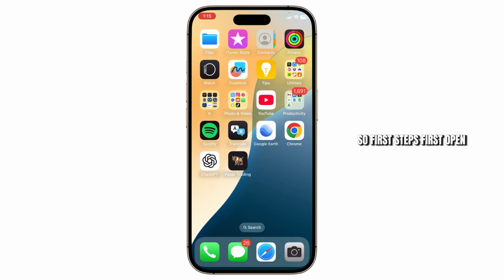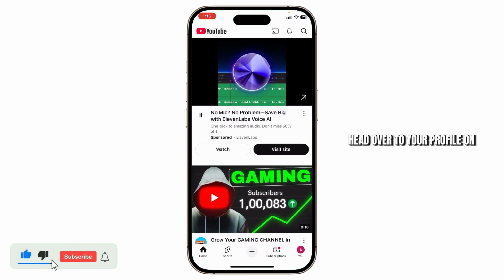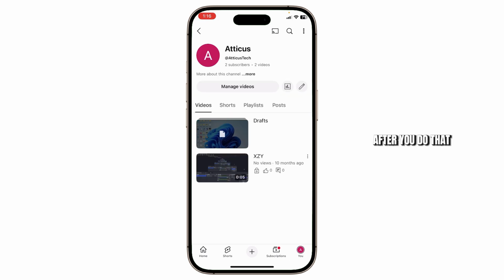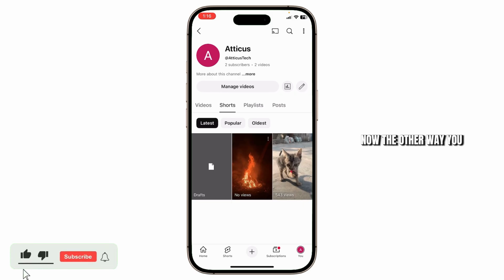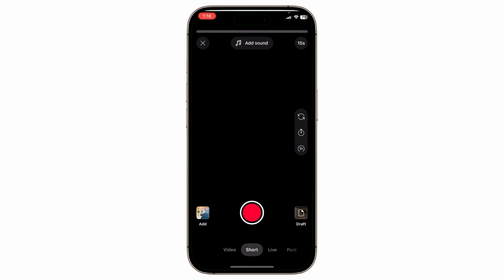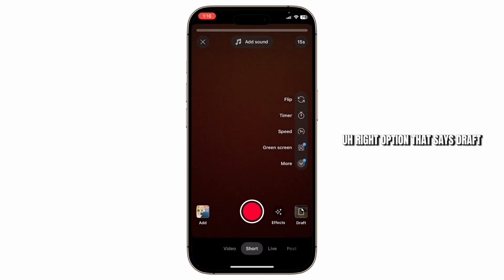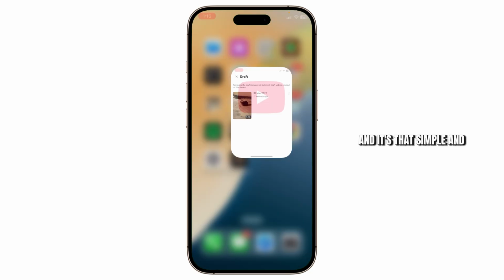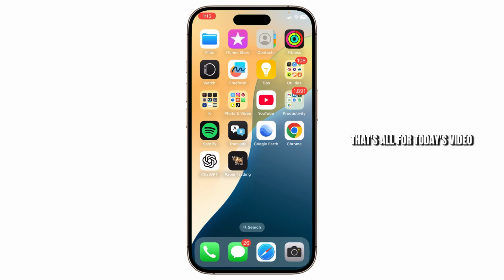How To See Your Drafts on YouTube Shorts (Step By Step)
Not sure where your YouTube Shorts drafts went? 🤔📱 In this quick and easy 2025 tutorial, we’ll show you step-by-step how to find and access your YouTube Shorts drafts — so you can edit, upload, or delete them anytime!

What You’ll Learn in This Video:
✅ How to locate your YouTube Shorts drafts on mobile (iPhone & Android)
✅ What to do if your drafts are missing or not saving
✅ Tips for managing and organizing your Shorts drafts
✅ How to save and access drafts without uploading right away

Whether you're prepping content or just need to make a quick edit, this guide will help you take full control of your Shorts workflow.

📌 Chapters:
⏱ 0:00 - Introduction
⏱ 0:10 - How To See Your Drafts on YouTube Shorts